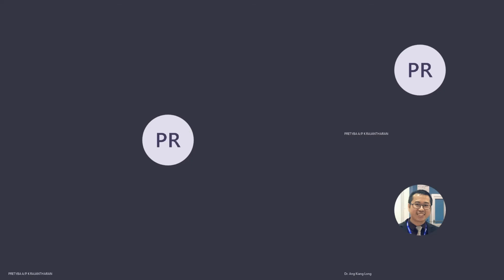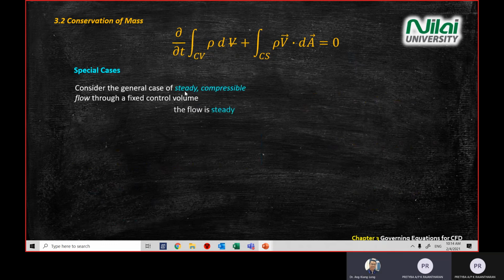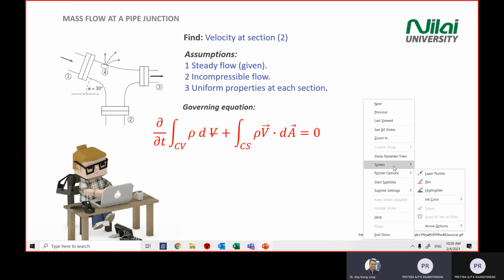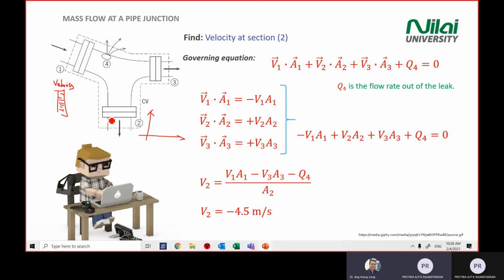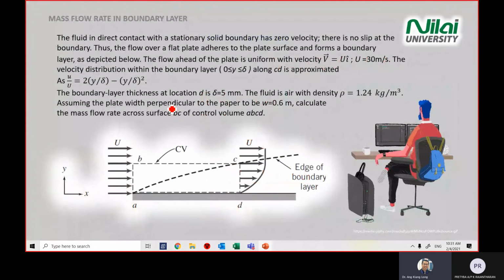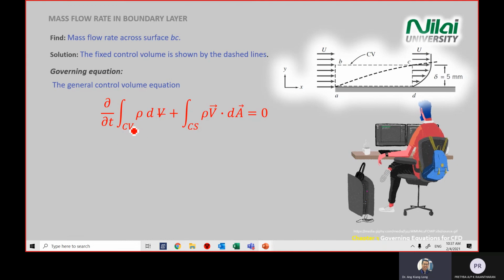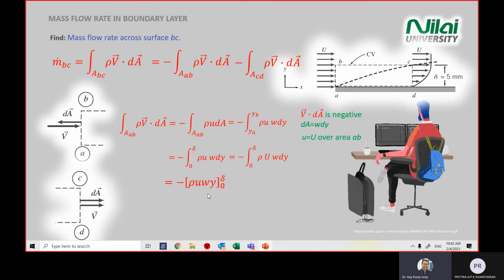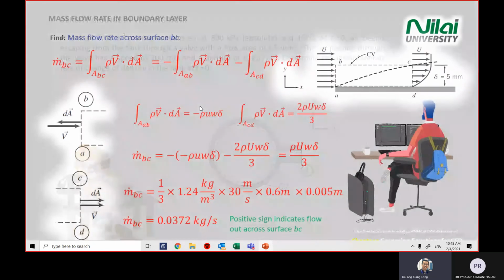Computational fluid dynamics Chapter 3b-i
Continuity equation and examples